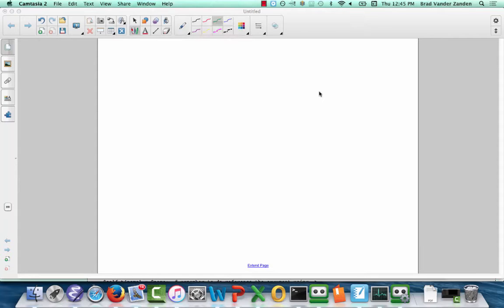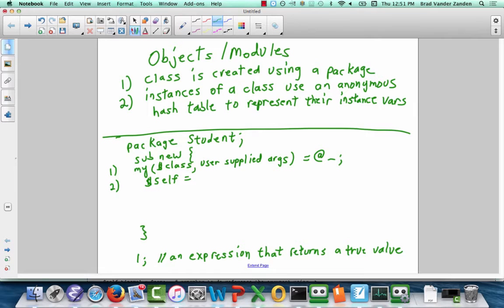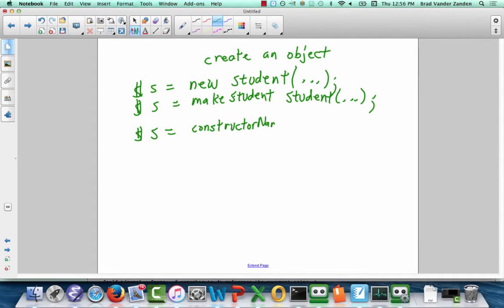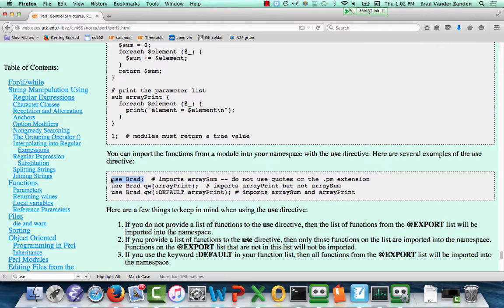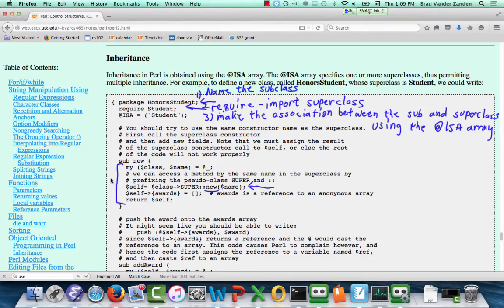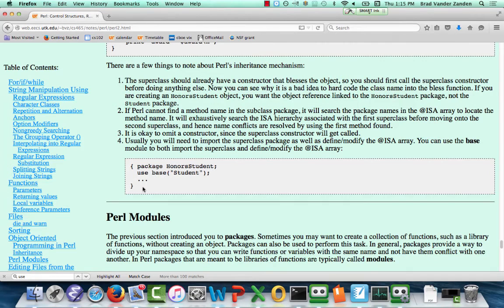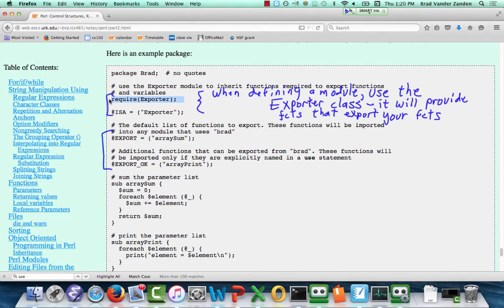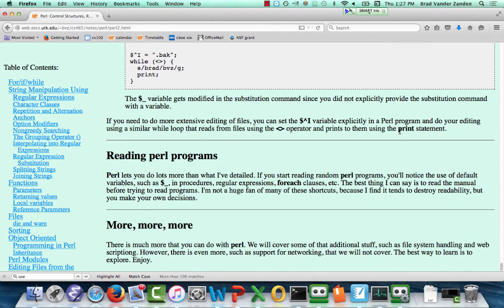Oct29 Perl OO Modules